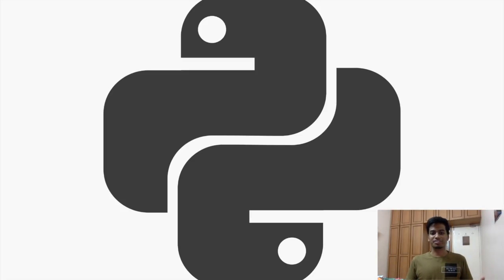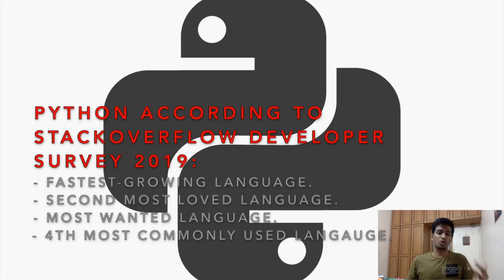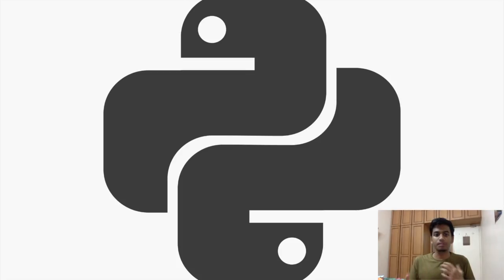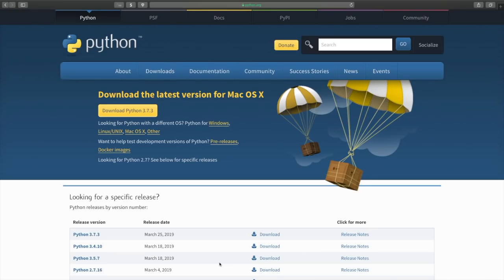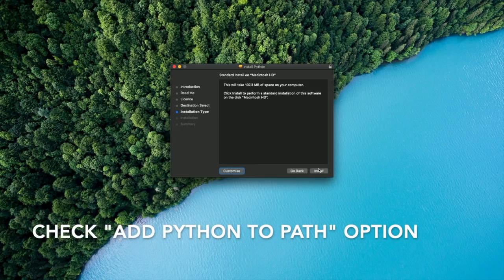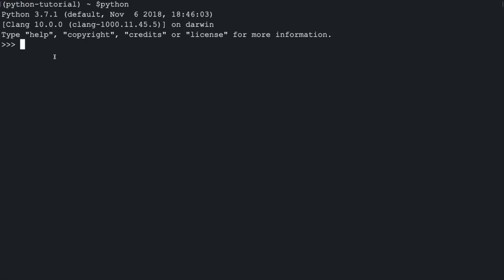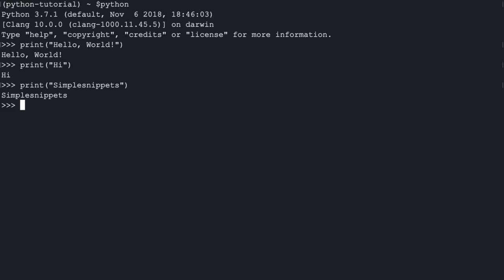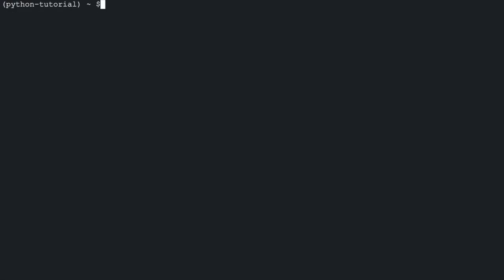#1 | Getting Started With Python | Introduction & Installation | Python tutorials for Beginners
In this video, we talk about the need for Python Programming in 2019 and why it is growing in popularity and usage. We then proceed to install Python on our system and begin by writing our first Hello World program.

From Wikipedia,
"Python is an interpreted, high-level, general-purpose programming language. Created by Guido van Rossum and first released in 1991, Python has a design philosophy that emphasizes code readability, notably using significant whitespace."